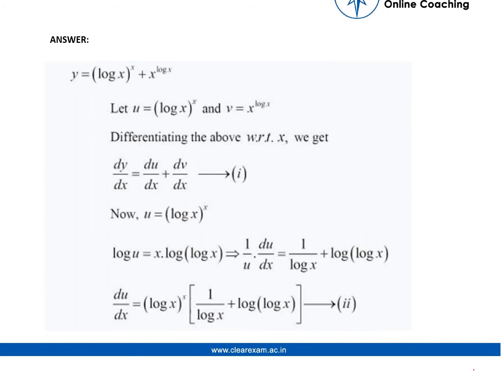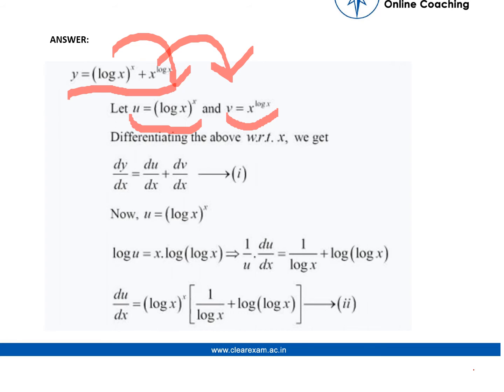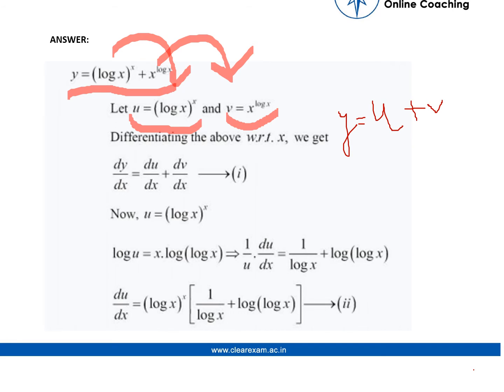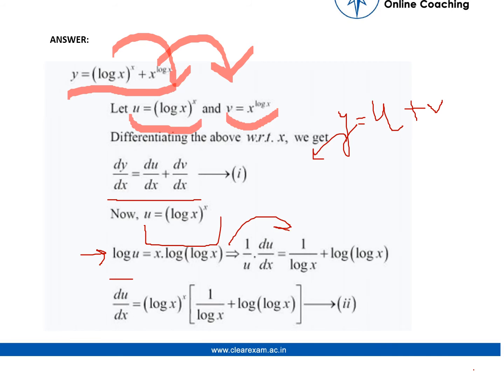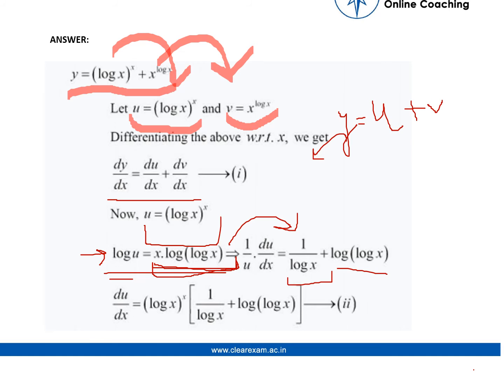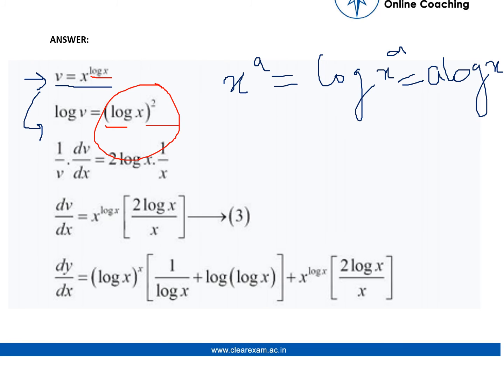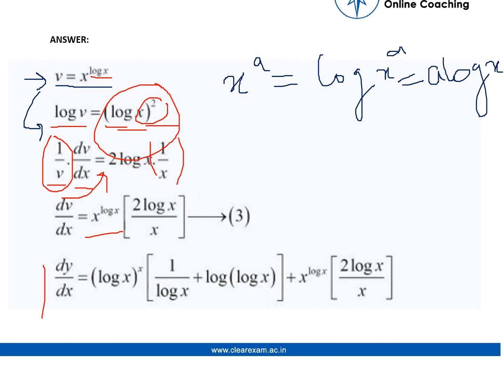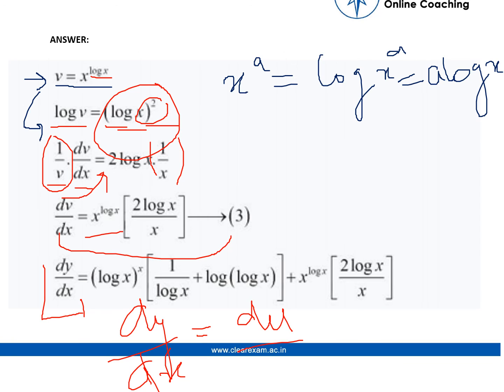CBSE Class 12th Previous Year Paper Solution 2020 | Maths | ClearExam | Question 28